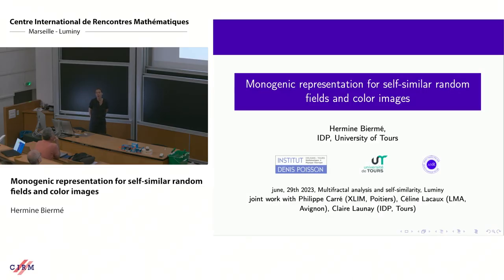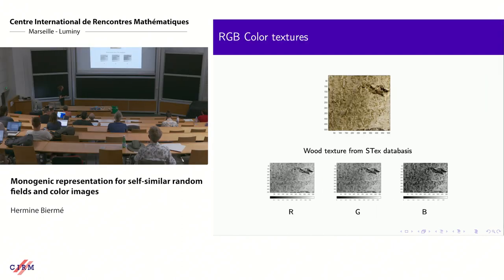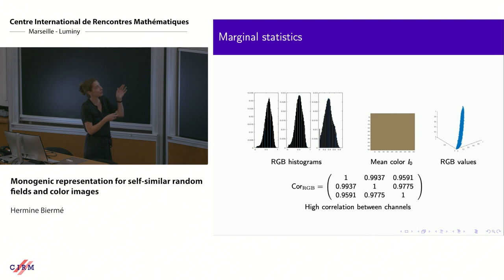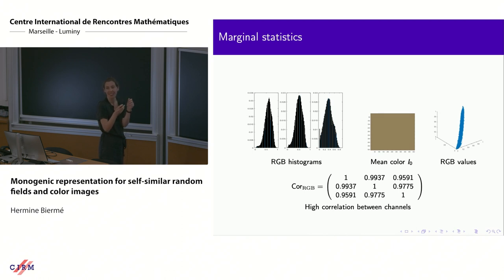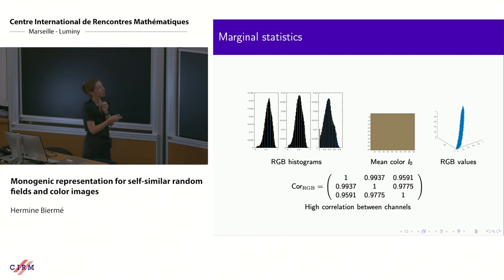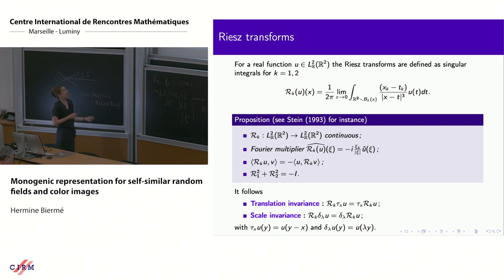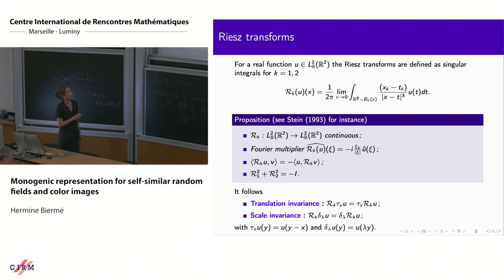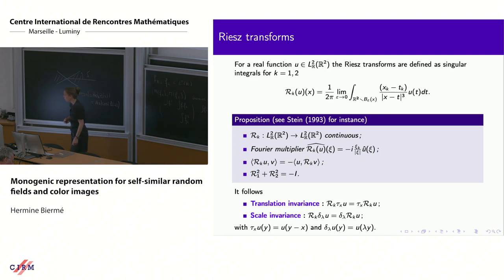Hermine Biermé : Monogenic representation for self-similar random fields and color images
CONFERENCE
Recording during the thematic meeting : « Multifractal analysis and self-similarity » the June 29, 2023 at the Centre International de Rencontres Mathématiques (Marseille, France)

Filmmaker : Jean Petit